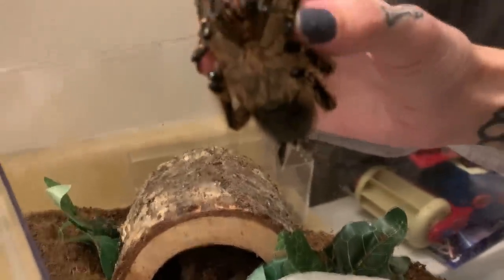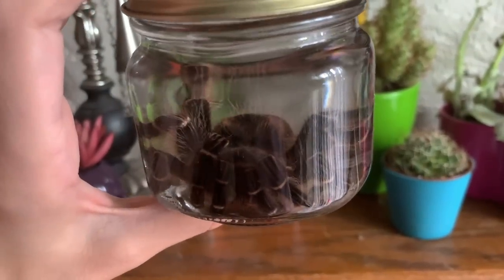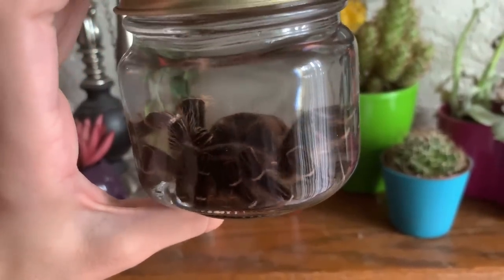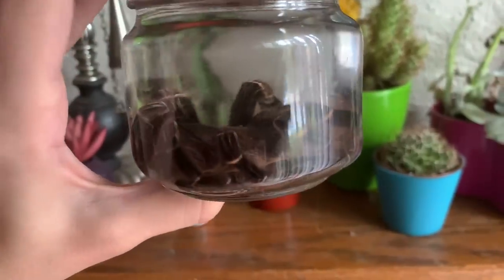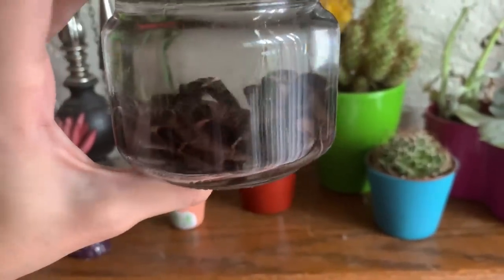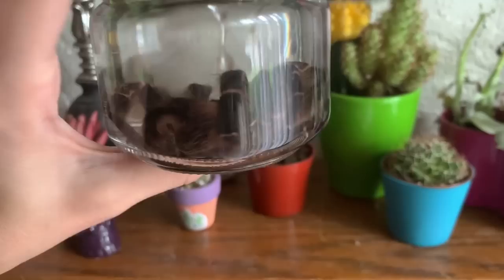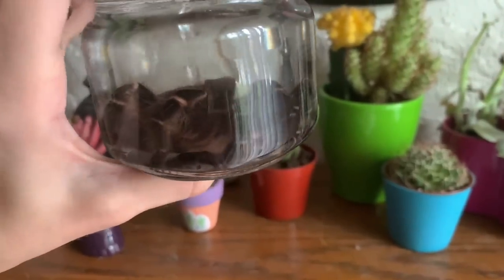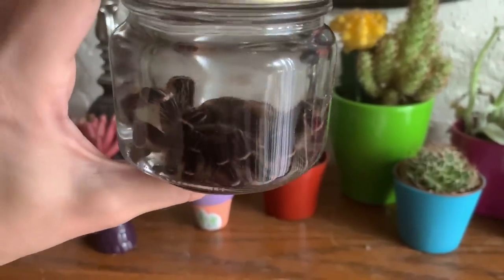Impaction | what happened to my RAREST tarantula?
In this video we discuss what happened to my E campestratus "pink zebra beauty" Mew, one of the rarest and most special species I've kept. We also talk about how to identify and treat impaction in tarantulas and their prognosis longterm

SOCIAL MEDIAS

Some recommended vendors:
Mostly Reptiles
Tom Patterson

thank uuuuu